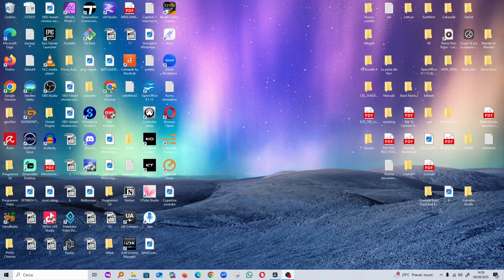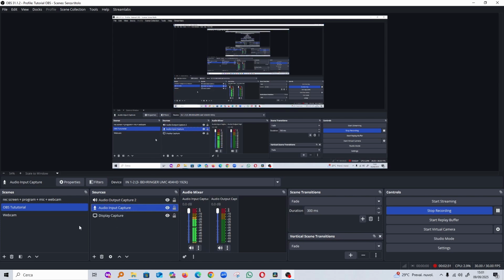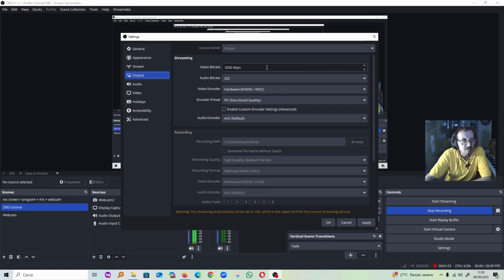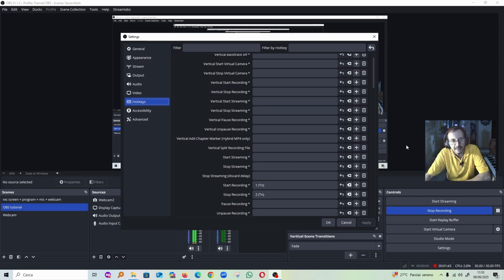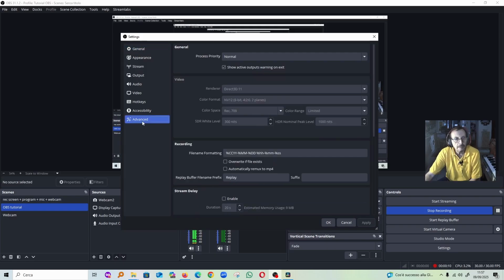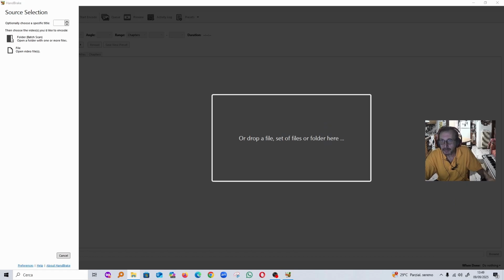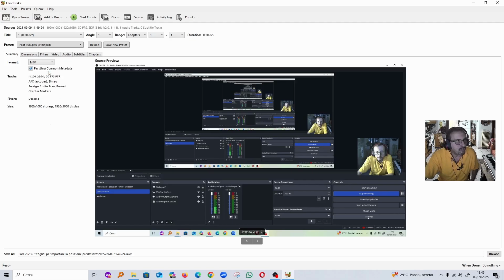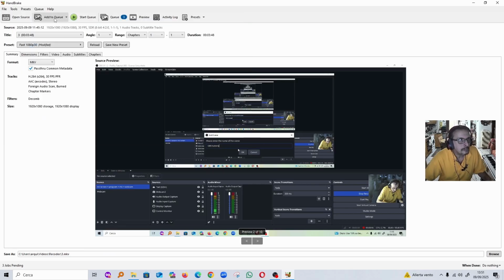Easy OBS Screen Recording Guide + How to Fix DaVinci Resolve Errors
Hello my friend! In this tutorial, I will show you how to record your screen for free using OBS Studio and how to fix common import problems in video editing software like DaVinci Resolve.

Have you ever spent a long time editing a video only to find a "Media Offline" error when you try to render? This can be a frustrating codec problem, but I have a simple solution for you using a free tool called Handbrake.

In this video, you will learn:

How to set up a new scene in OBS with your display capture, audio, and webcam.

How to easily resize your webcam source using the Alt button.
My recommended output settings for high-quality recordings, including a video bitrate of 3500 and an audio bitrate of 320.
Why I record in MKV format instead of MP4 for better quality.
How to configure hotkeys to easily start and stop recording, which is especially useful if you only have one monitor.
How to solve the "Media Offline" error in DaVinci Resolve by re-encoding your files with Handbrake.

My OBS Recording Settings:

Recording Format: MKV
Video Bitrate: 3500 Kbps
Audio Bitrate: 320 Kbps
Encoder Preset: Slow (Good Quality)
Frame Rate: 30 FPS

I hope this video is clear and helps you create your own content without any frustrating errors. If you have any questions, please ask in the comments and I will do my best to answer.

0:01 - Hello :)
0:36 - Adding a scene (in the scene tab the + button)
0:50 - Your first scene is only audio output capture, audio imput capture and display capture, webcam if you want. If you need to take something for this video It's this. It's simple, it's working and there is no need to overcomplicate stuff.
1:52 - For the audio output choose your main computer output, for the imput choose your main mic
3:05 - Not relevant OBS settings
3:32 - Output (important)
4:46 - Hotkeys, if you are working with a single monitor they come handy :)
5:50 - Try not to record in .MP4, .mkv is better
6:21 - Don't touch advanced settings (in the settings tab) unless you do know what you are doing
6:30 - Import footage in Davinci Resolve
6:51 - Make sure your footage is "coded" properly
7:39 - Do a render test BEFORE your raw editing, because if you test it afterward and it does not render you will get very angry
8:01 - If Davinci stops render (Media Offline error) it is a codec problem most of the times
8:50 - I use Handbrake to "code" the footage properly
9:00 it is free but is very bizarre to use it
9:40 I told you.
11:56 its working mode is so annoying that it's second only to lose your edited file...
12:54 I hope I did not explain how to use OBS like an italian programmer :D
the minimalistic scene setup at work is in this video